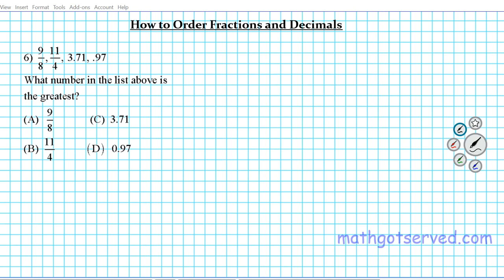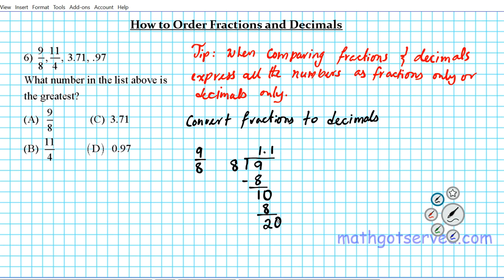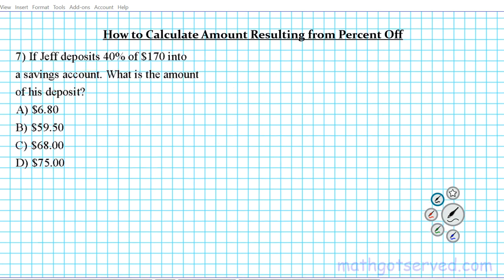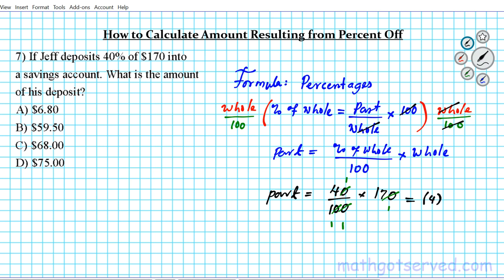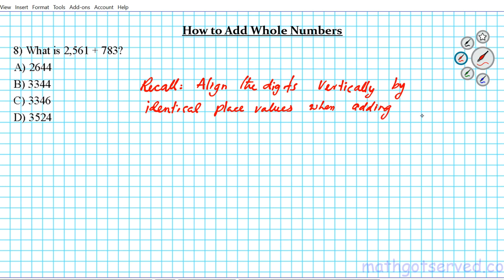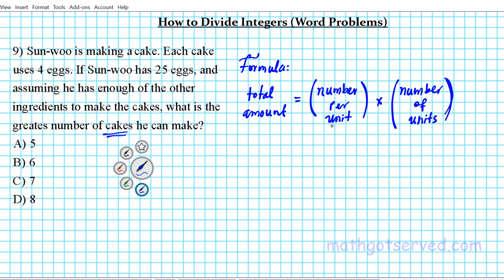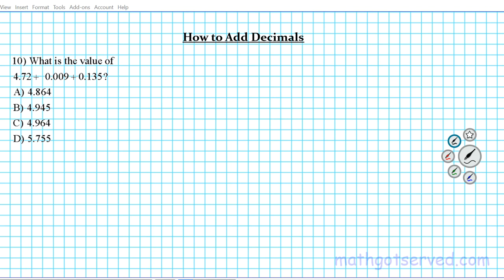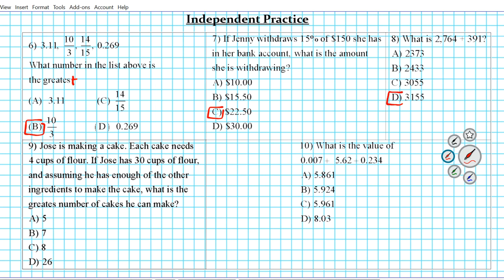Accuplacer Arithmetic Vol 2 #6 10 Pass how to tips tricks success practice test math next generation